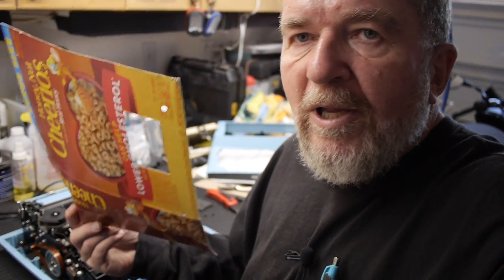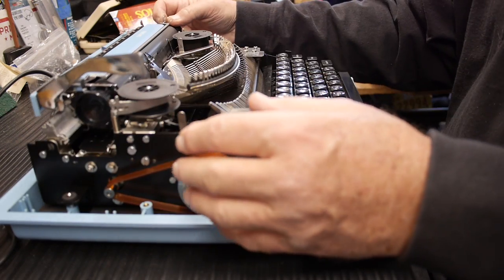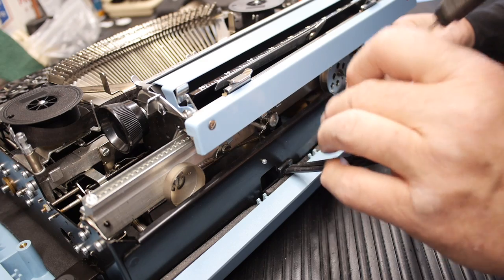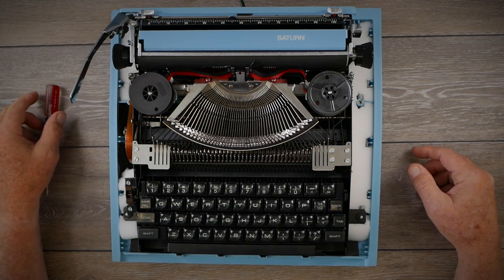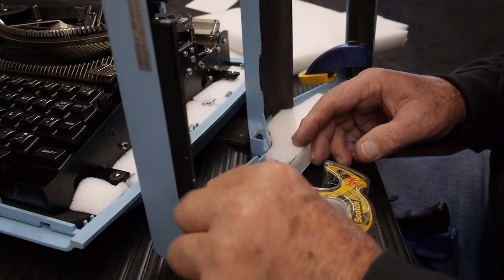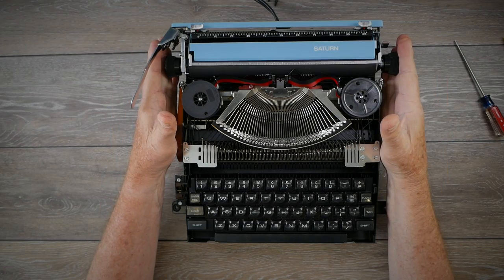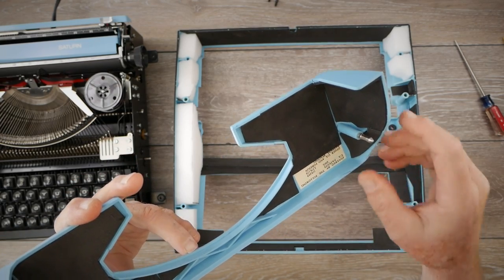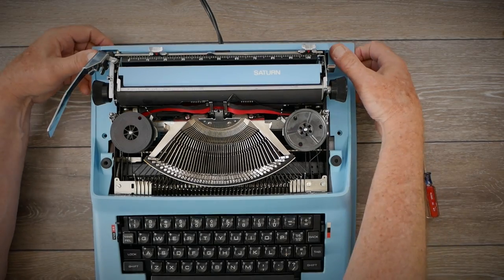Adding Typewriter Sound Insulation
In Episode 360, Joe shows how he sound insulated the Royal Saturn electric.